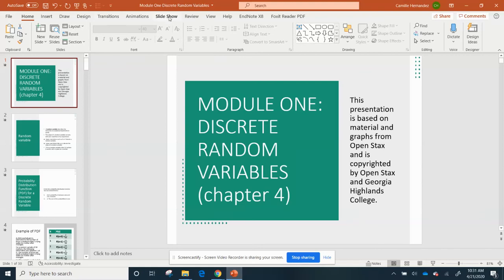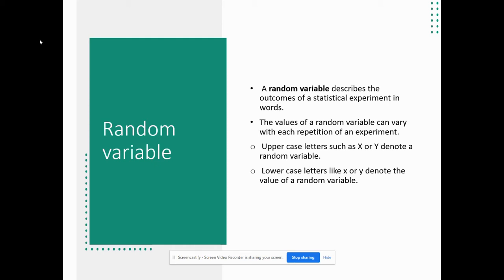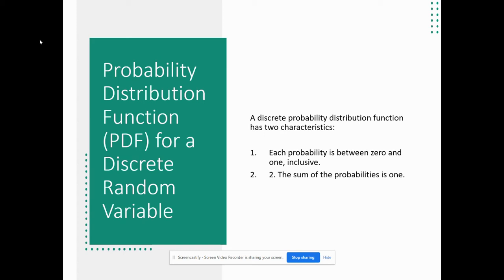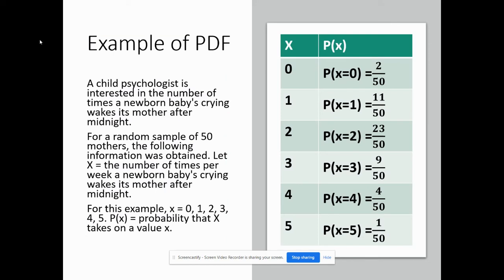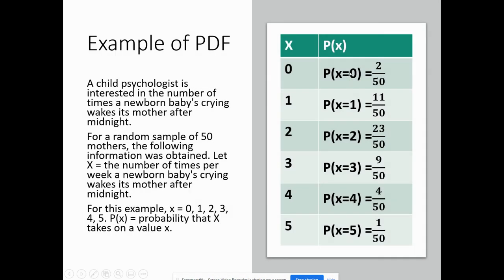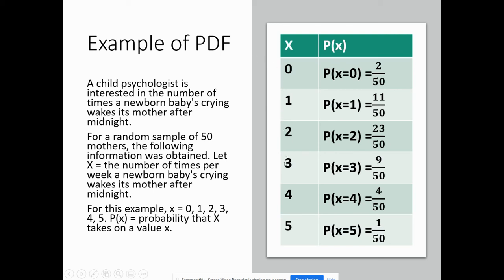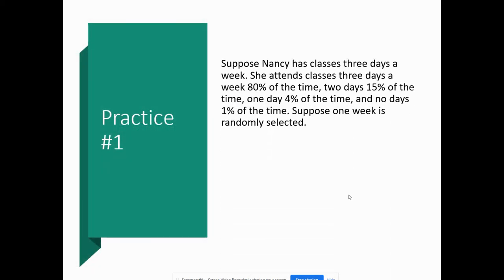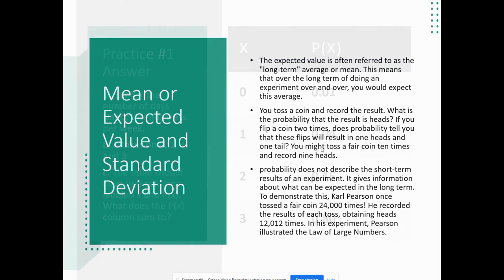Discrete Random Variables Introduction